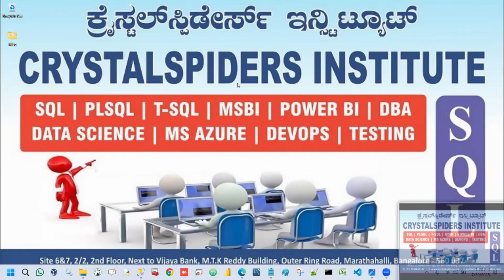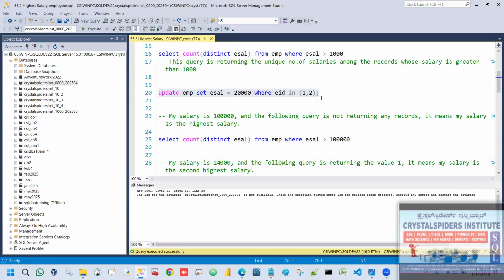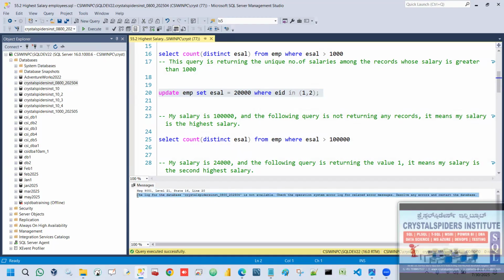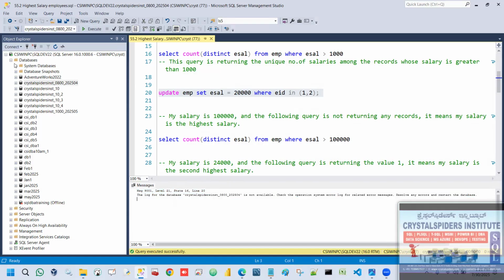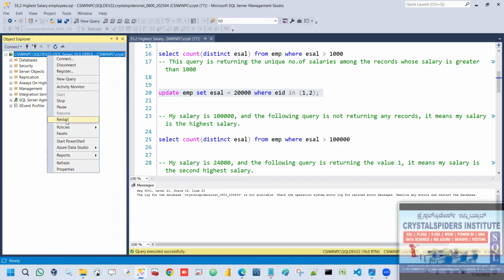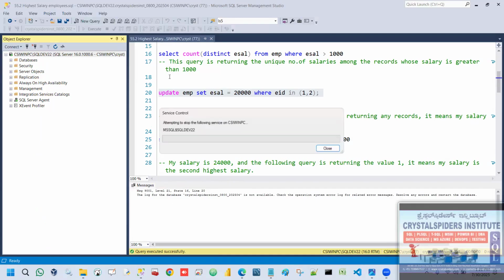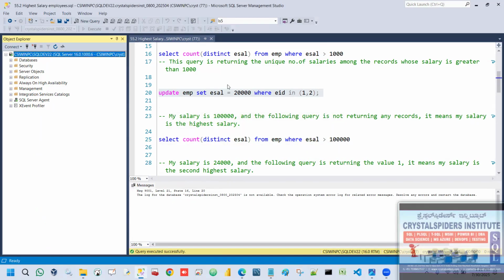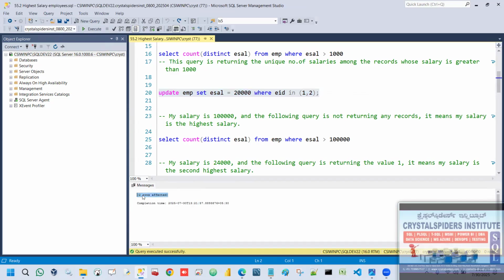Fixing SQL Server Error: The log for the database is not available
Encountering the error message:
The log for the database is not available. Check the operation system error log for related error messages. Resolve any errors and restart the database.

This issue typically arises when SQL Server was suddenly shutdown and restarted, and the disk is not available during startup that data.

In This Video, You Will Learn:
Understanding the cause of why the transaction log file is not available for the database in SQL Server and How to solve the issue.